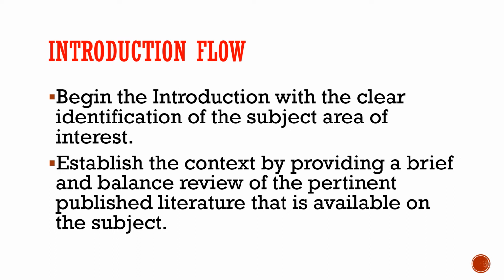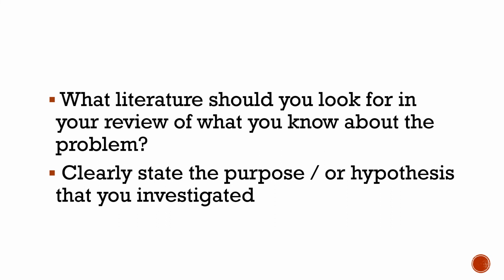Writing the Introduction for scientific journal